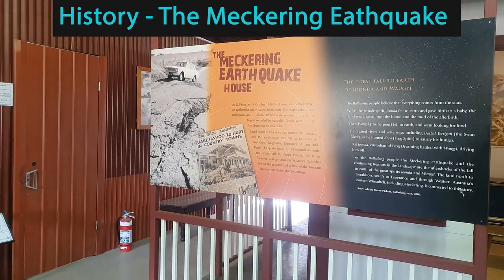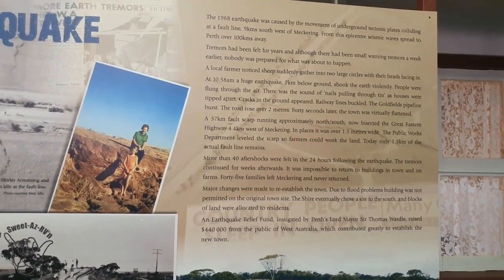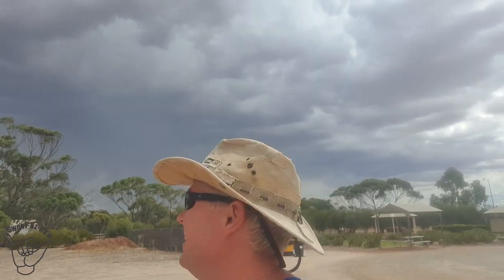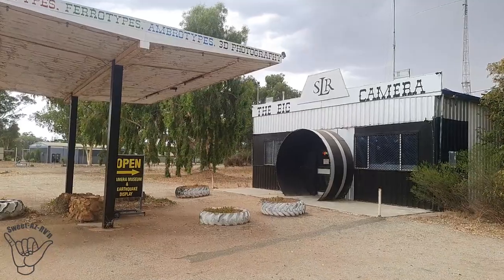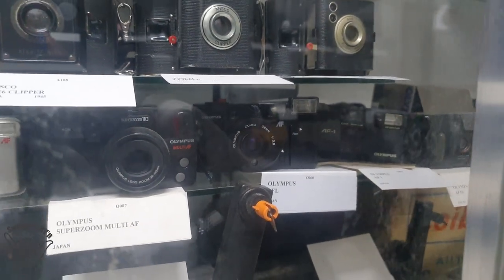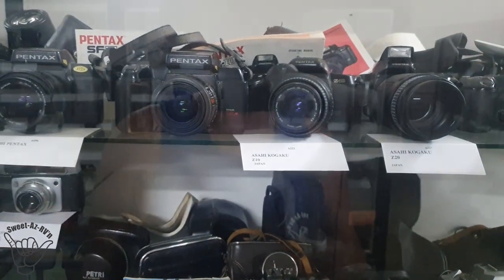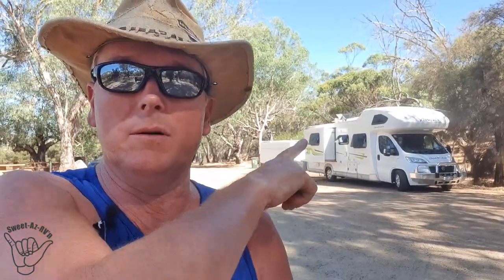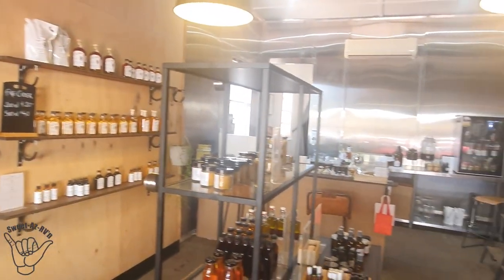OMG 6.9 Earthquake | the damage, Plus lots more in Western Australia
OMG 6.9 Earthquake | the damage, Plus lots more in Western Australia view the damage, Plus lots more in Western Australia - Check out the cars

🔴S02E09

We are new Youtuber to RV Lifestyle, loving the off grid living, Work and Travel Australia 2022 Our user name is Sweet Az RV'n We are new to Youtube, Doing the Lap of Australia starting in Mar 22 hoping to work and travel Australia 2022, we will be relying on Wikicamps and other best travel apps 2022 for most of your stays Off Grid and Camp Grounds around Australia, Along the way we will share our Travel Hacks 2022, How To, whats next and up and coming items all in our tiny home. The first time around we will be doing National parks before we pick up our beloved Pets (Traveling cats) and doing the places we missed the first time, we belong to CMCA, NRMA and G'Day Parks, Wikicamps Check out some of our other Videos Don't forget to Like Follow Subscribe video